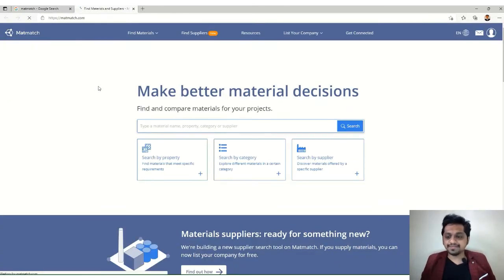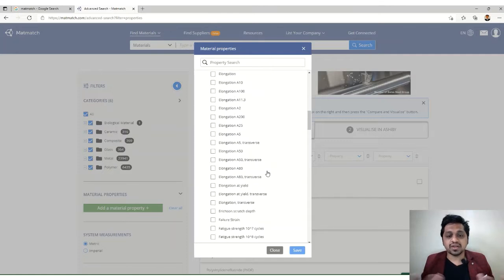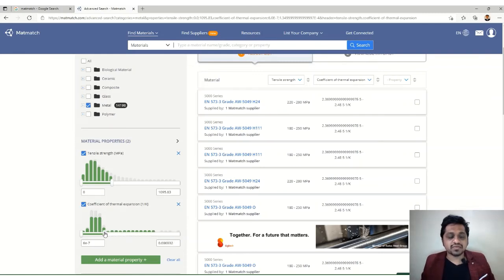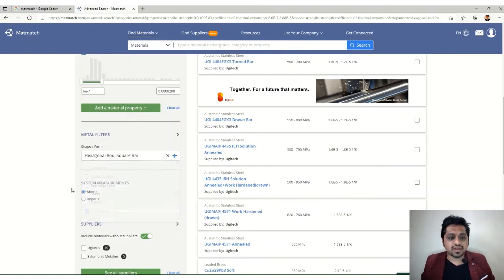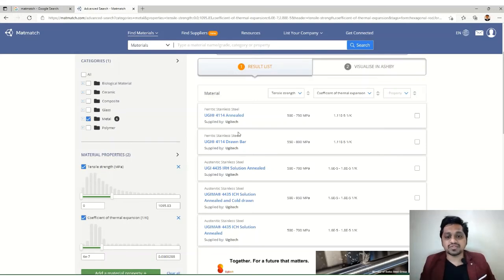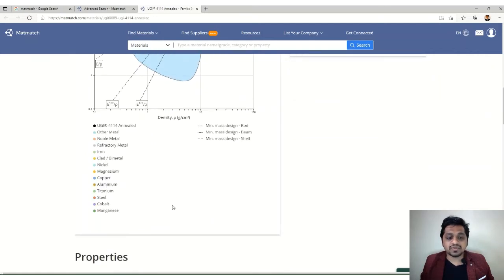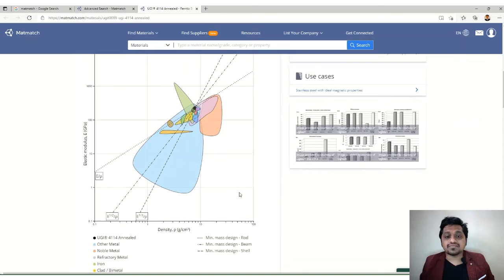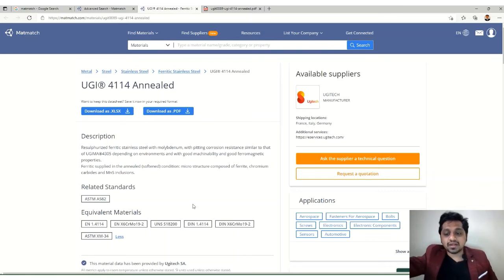MATMATCH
IN THIS VIDEO YOU WILL LEARN ABOUT A TOOL WHICH NOT ONLY SUGGESTS YOU A PROPER MATERIAL ON THE BASIS OF YOUR PROPERTY REQUIRMENTS BUT ALSO PROVIDES THE COMPARISON , GRAPHS AND SUPPLIER CONTACTS ALSO. IT IS VERY IMPORTANT TO MAKE SURE THAT WHETHER THE MATERIAL IS AVAILABLE IN THE MARKET AND IS AVAILABLE IN WHICH FORM LIKE ROD,PLATE,TUBE ETC.